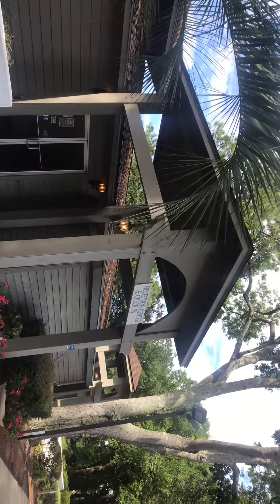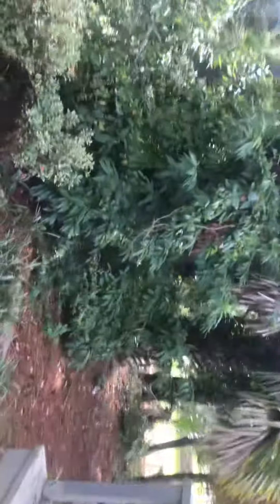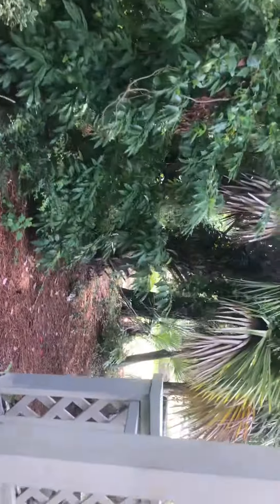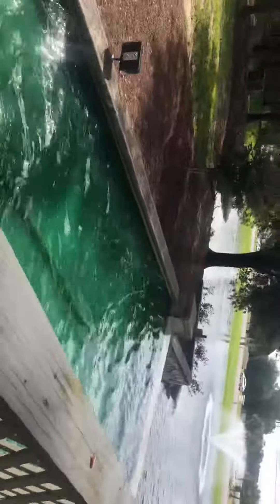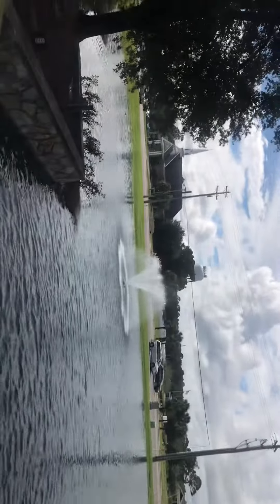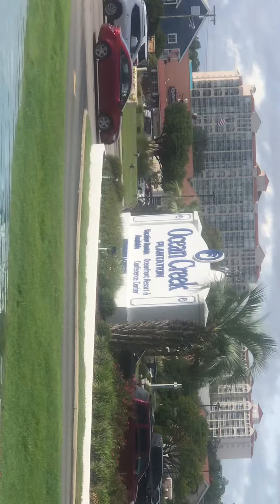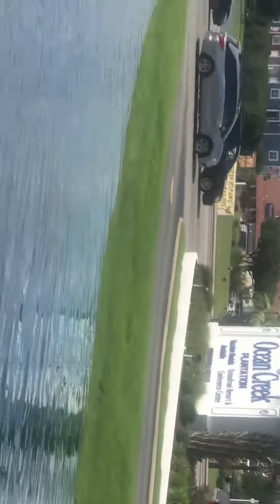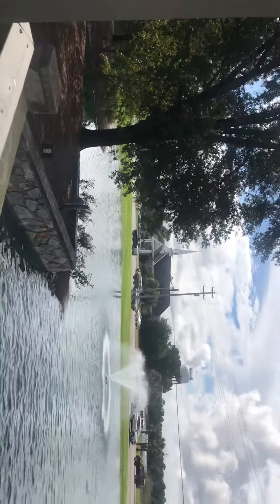Ocean Creek Resort & Conference Center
Sorry this video turned out sideways, not sure how that happened. Enjoy and don’t forget to get with me, so I can book your stay.